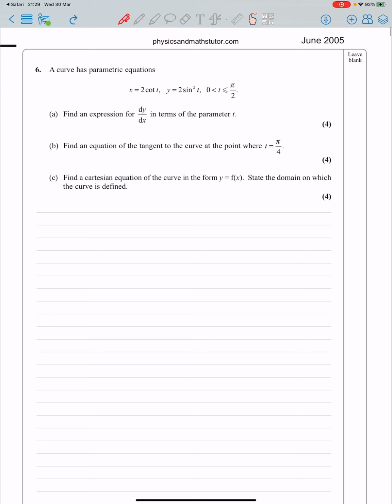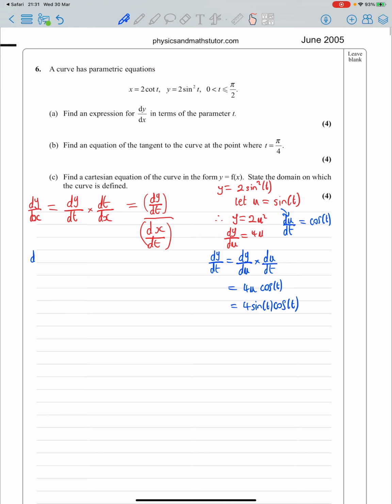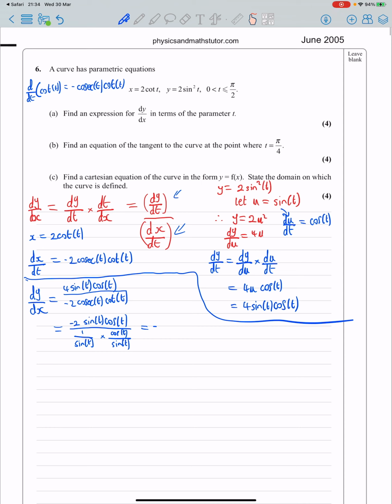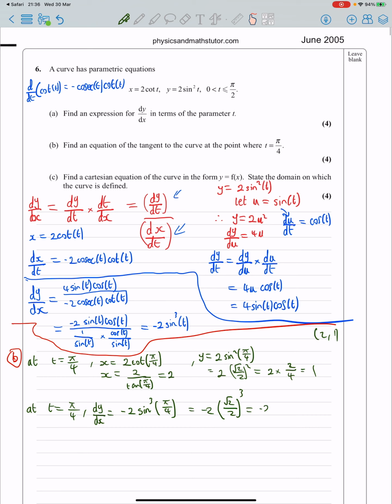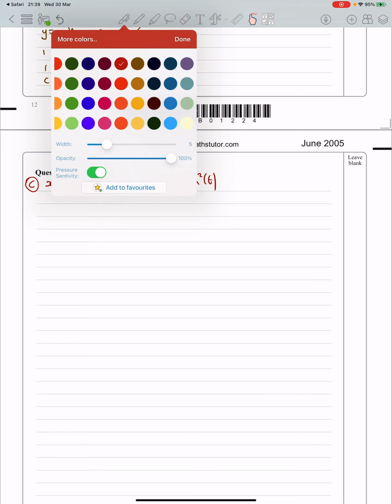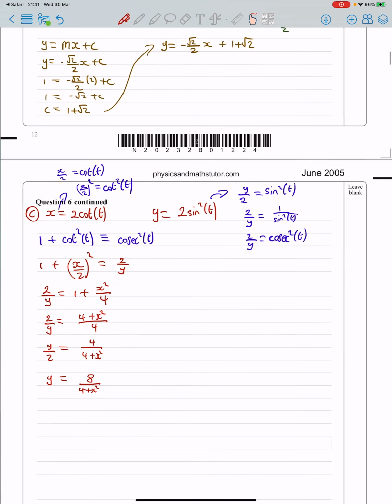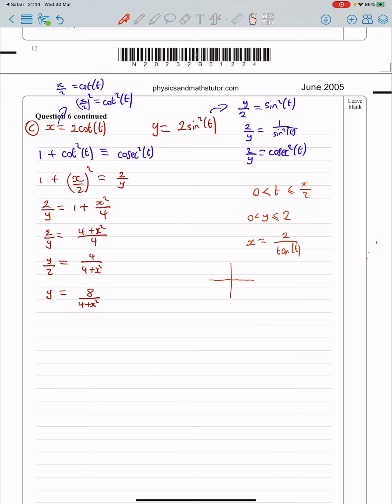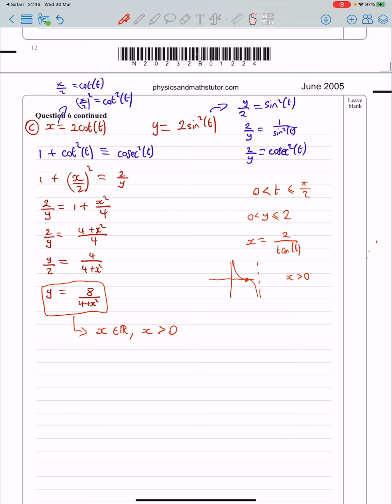Parametric equations with differentiation, tangents, Cartesian, domain, and trig identities 😱😭🔥